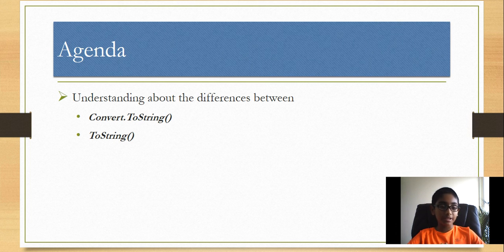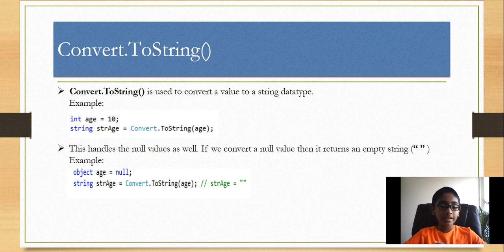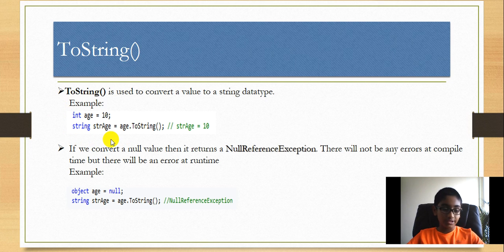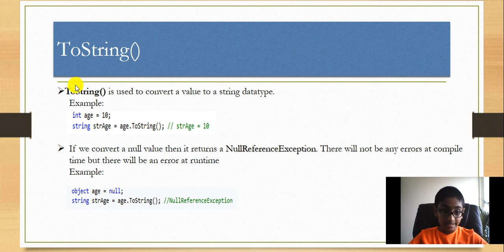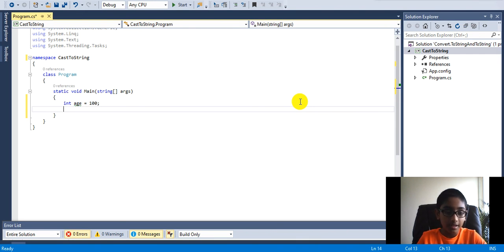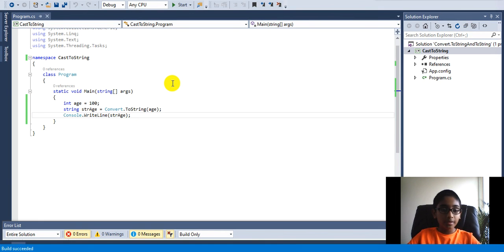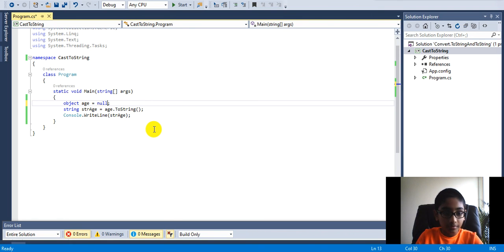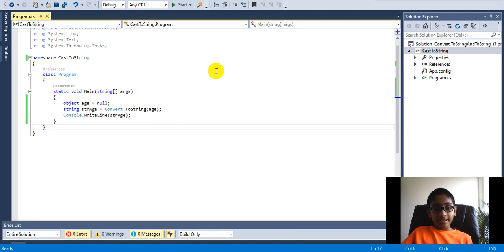Part 16 - Convert.ToString and ToString in C#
Hi all,
In this video, I will teach you about Convert.ToString() and ToString() in C#